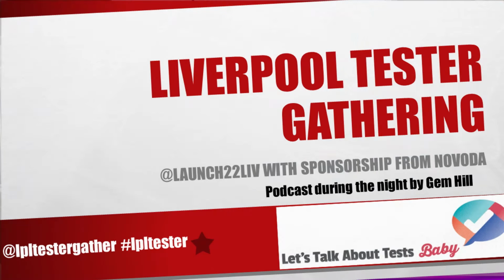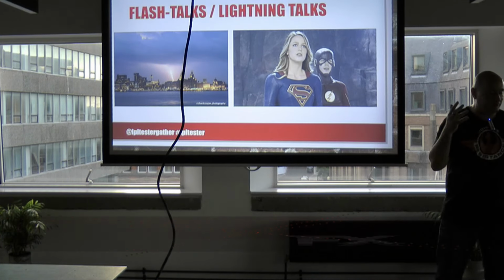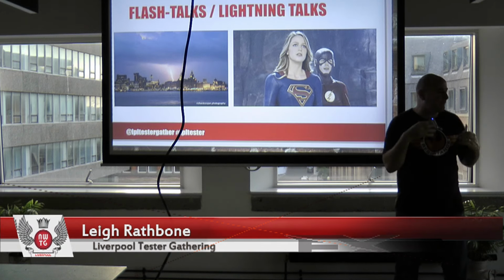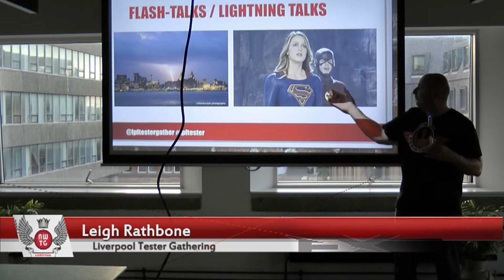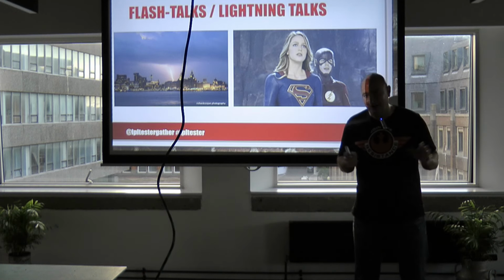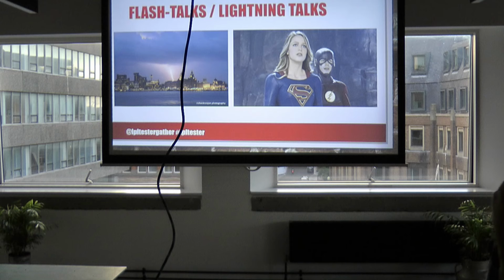Summer Get Together Part4 - Lightning Talks - LTG August 2016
'Summer Get Together' - Part4 Lightning Talks - time to turn the mic over to the Testers of Liverpool & beyond.

LIVERPOOL Testers - Come and join us at @Launch22Liv for regular Tester Gatherings in Liverpool. IT'S FREE.

The Liverpool Tester Gathering is a community of people who are passionate about software testing, test process & agile software development.

It is a an informal forum for sharing knowledge & experiences with other like minded individuals from many organisations.

Come and meet fellow testers, share stories and experiences about tools and techniques which may, or may not, have solved testing problems.

Film, Graphics & Editing By IndiBone Productions for EllieTdog Studios, Wigan.